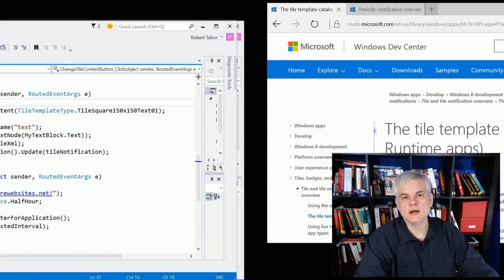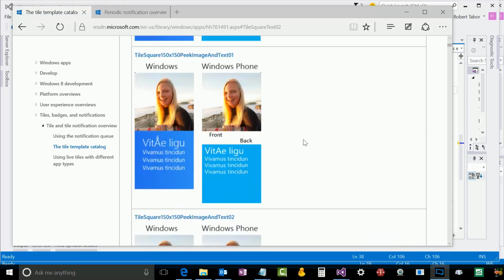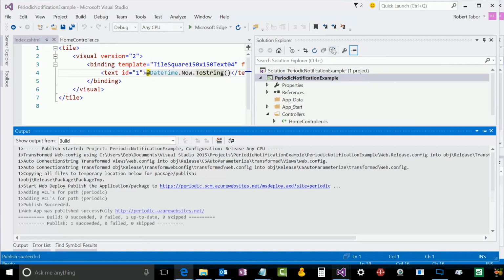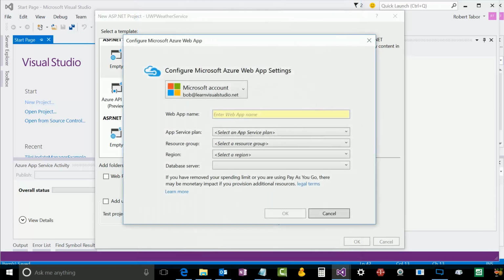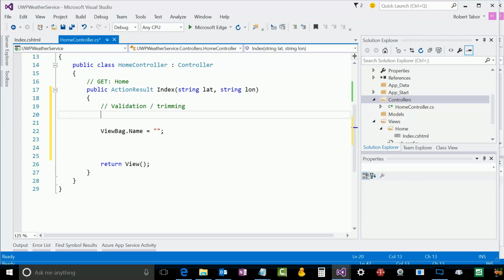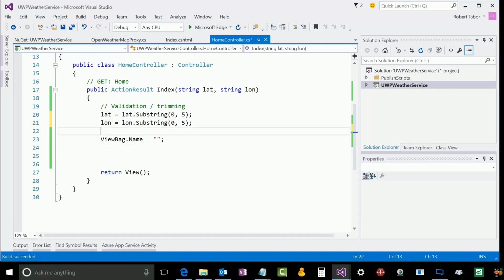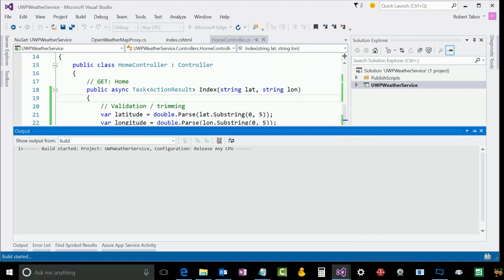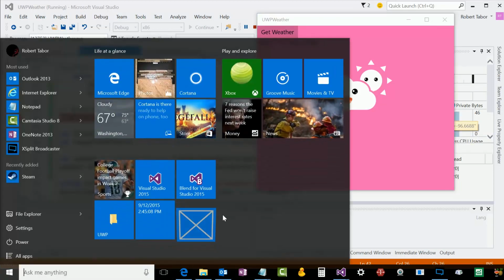61 UWP Weather - Updating the Tile with Periodic Notifications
In this fourth video, Bob shows how to update the content of a Live Tile programmatically, then how to schedule future updates with live data by creating a web service built with ASP.NET MVC and Azure Websites.